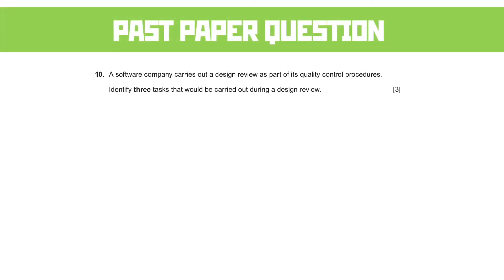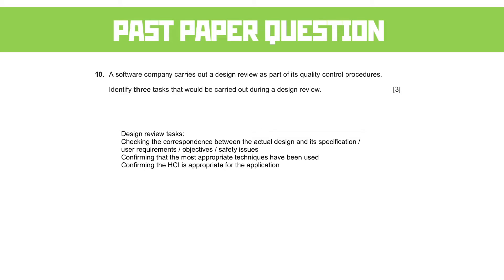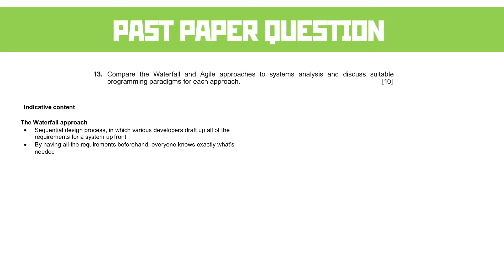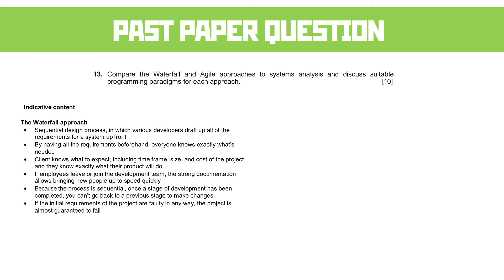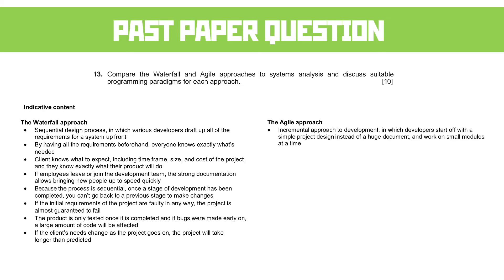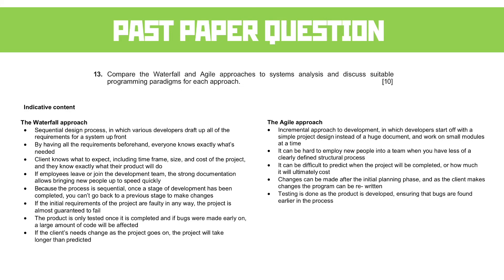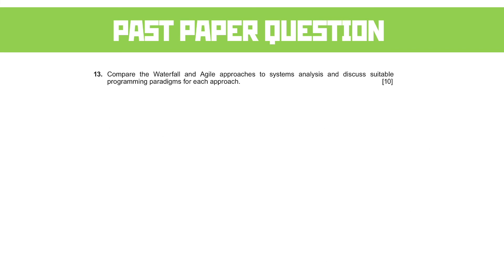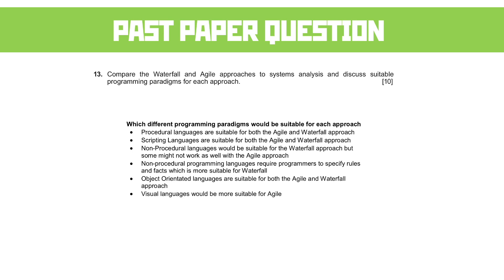3.5 Systems Analysis: Past Paper Questions | WJEC Computer Science A Level | A2 | Year 13